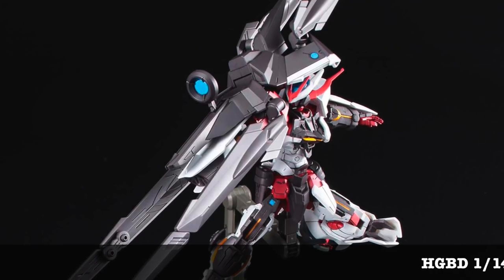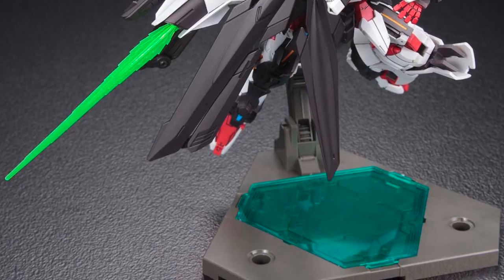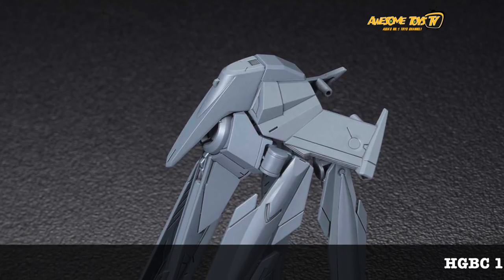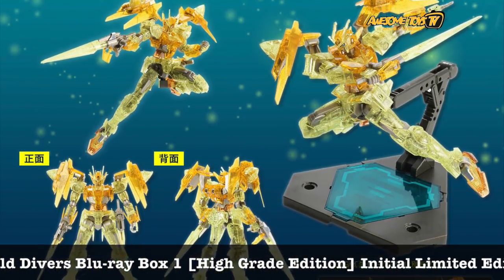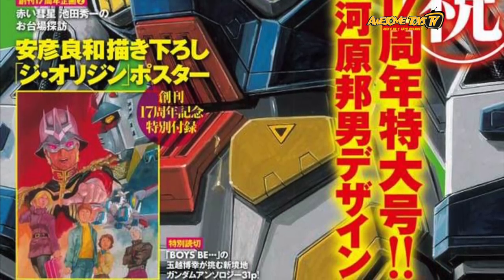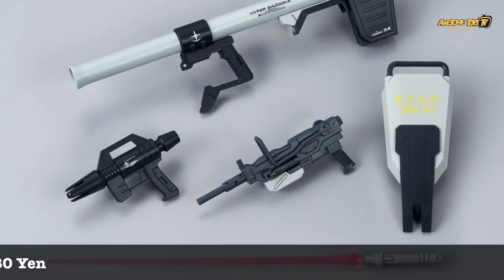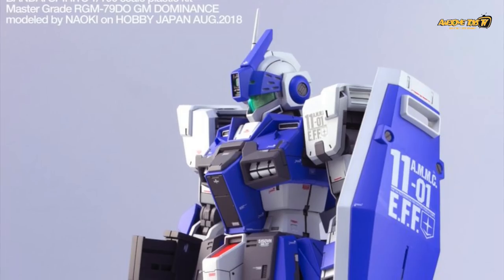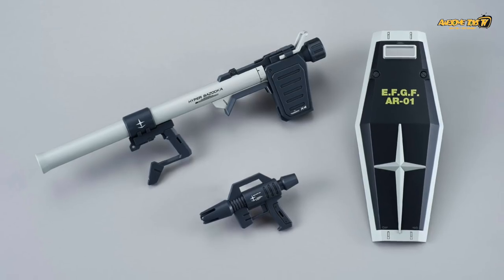New Gundam Astray No Name VS GM Dominance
The Gundam Astray No Name design looks reeeeeaaaaallllyy familiar. thanks to ZUL for pointing that out!!

GM Dominance built by Naoki san.